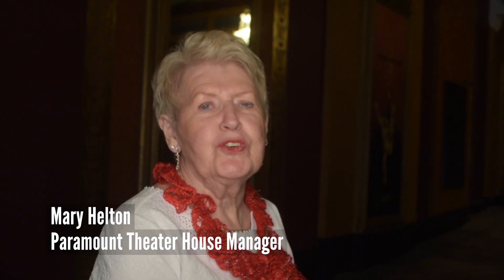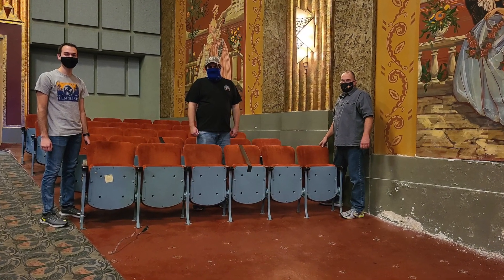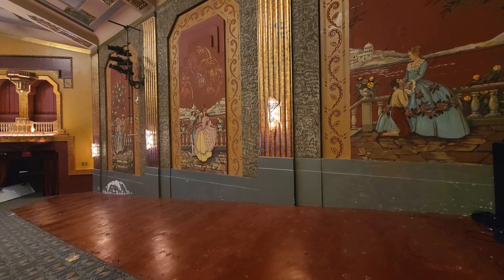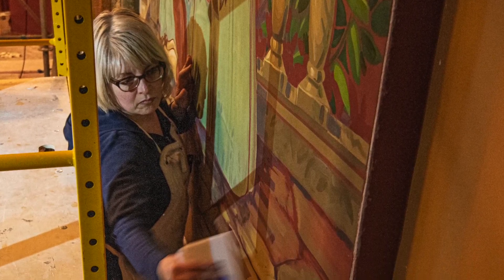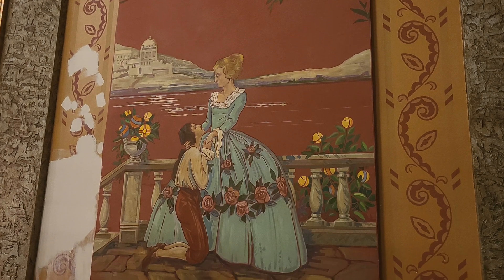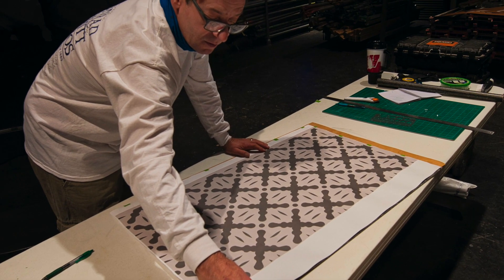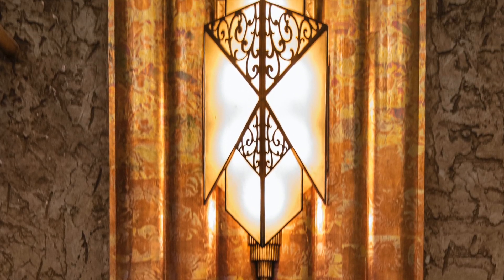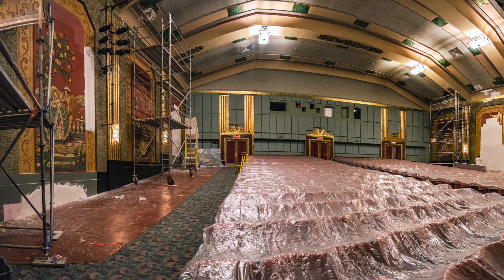Progress at The Paramount!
We're using our down time to take care of some much needed repairs. Renovations continue thanks to the generosity of the Blue Stocking Club. We can't wait to have a full house again, but until then, take a look at what we've been up to!